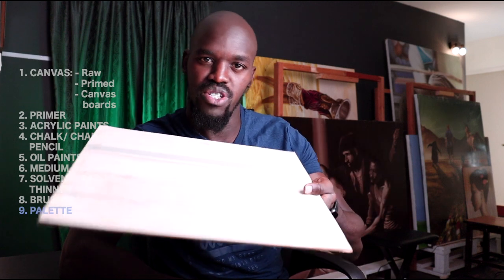11 Supplies for Oil Painting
In this tutorial I cover every essential tool and material a beginner can get started with in oil painting, a few alternatives for them and what to use them for. Happy painting!

Intro: (0:00​)
Canvas: (0:14)
Primer: (1:53)
Acrylics: (2:47)
Chalk/Charcoal: (3:31)
Oil Paints: (4:25)
Medium: (5:56)
Solvent: (6:12)
Brushes: (7:25)
Palette: (9:00)
Palette knives: (9:46)
Easel: (10:17)